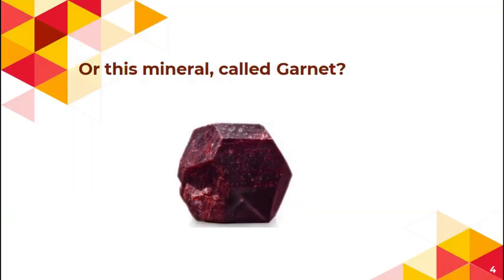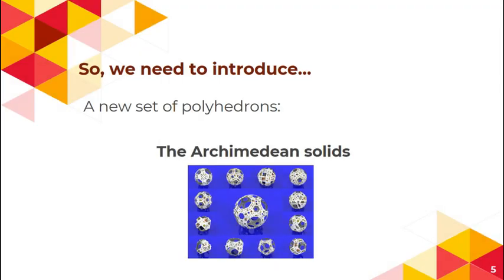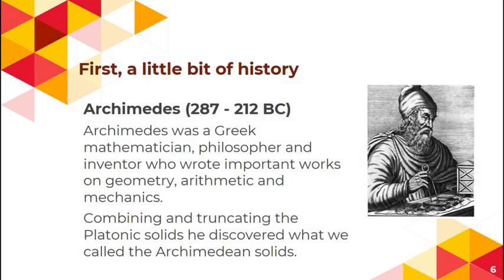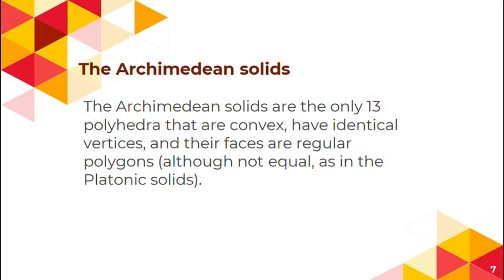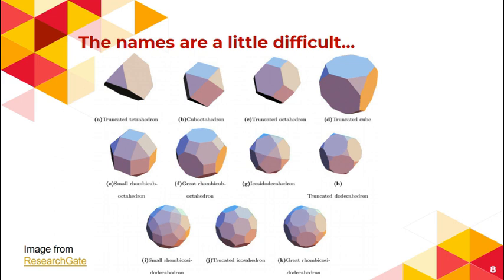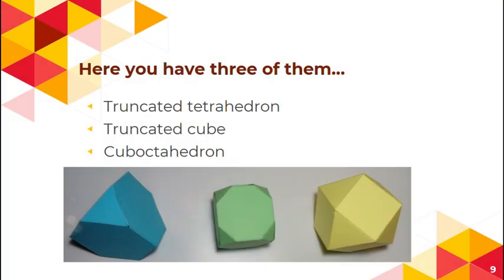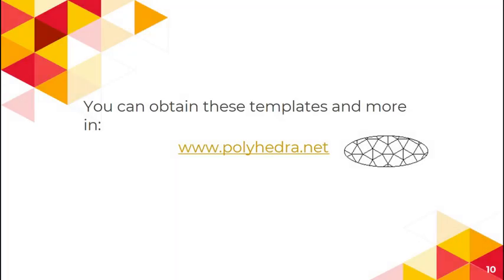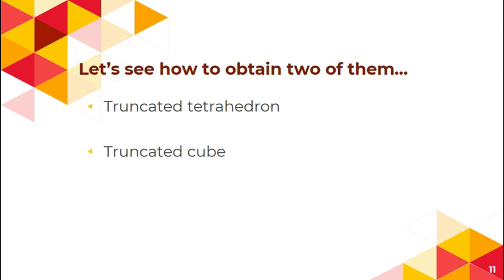My Maths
More about solids